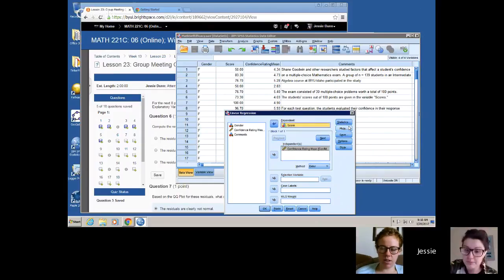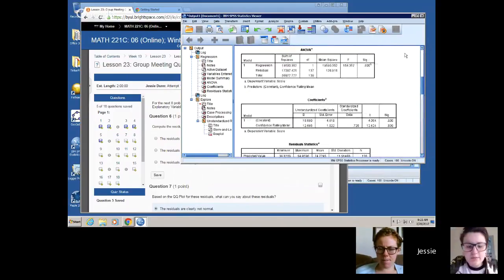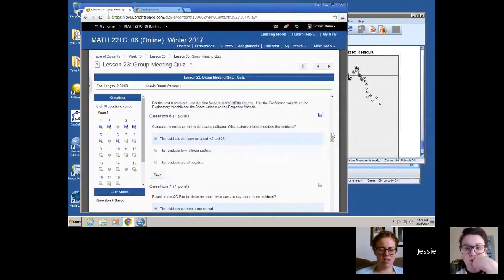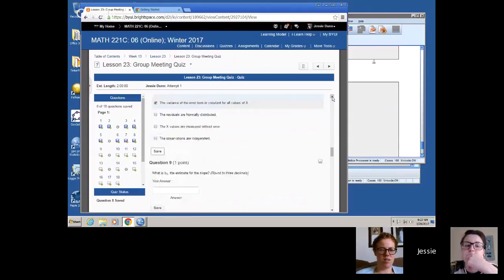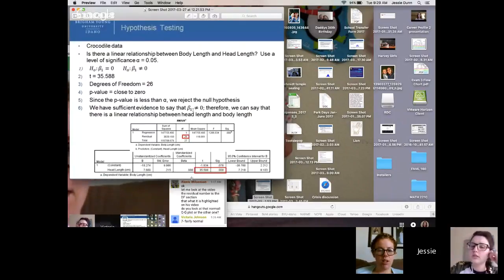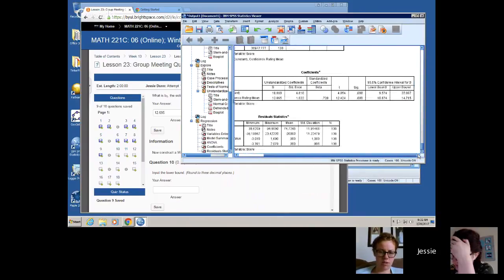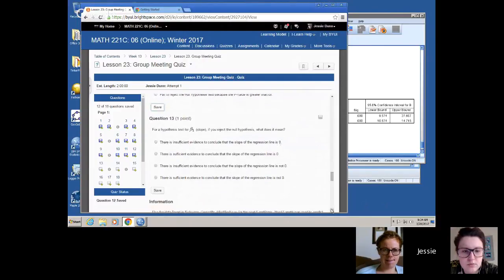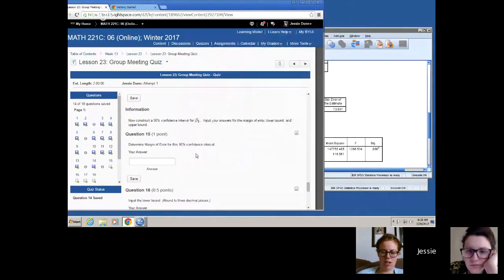MATH 221 C lesson 23